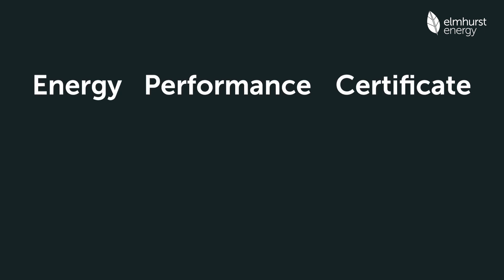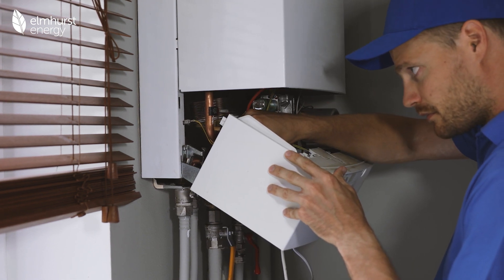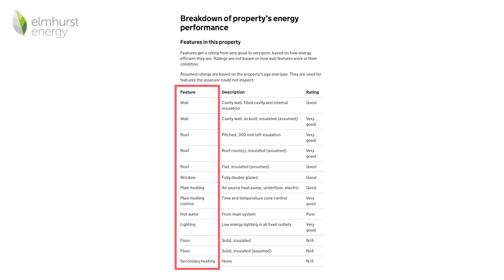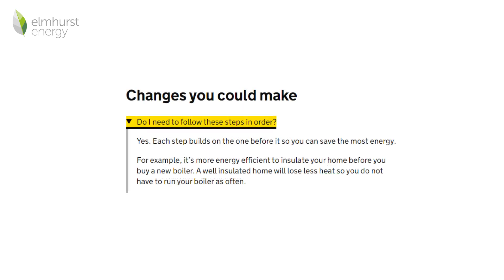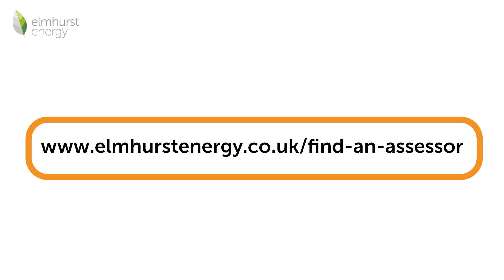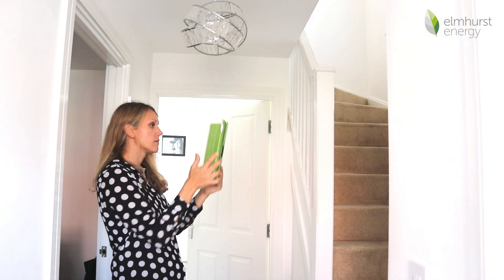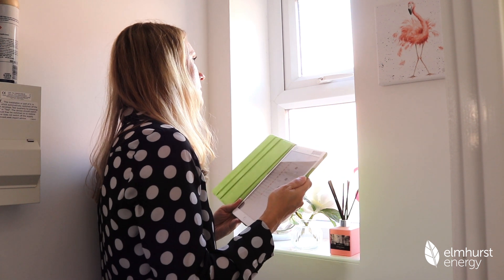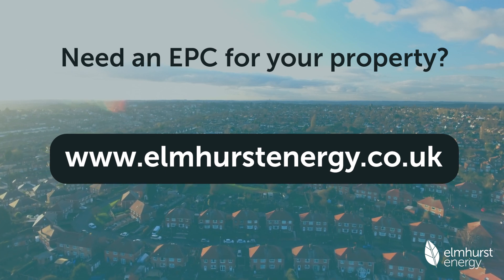The EPC Explained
Find out everything you need to know about domestic EPCs:
✅ What is a Domestic EPC?
✅ What Information does an EPC provide?
✅ How do you arrange an energy assessment and who completes them?
✅ What to expect from an energy assessment of your property